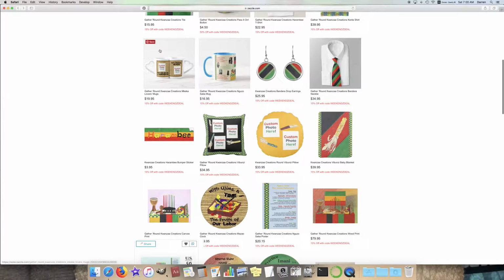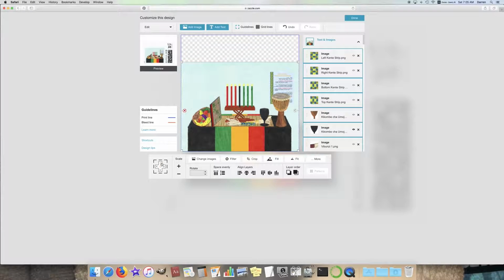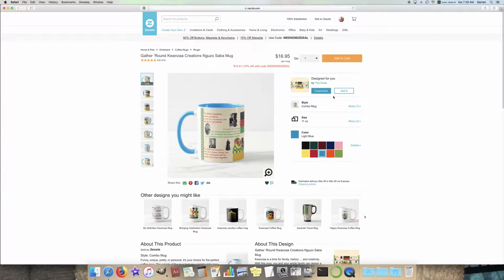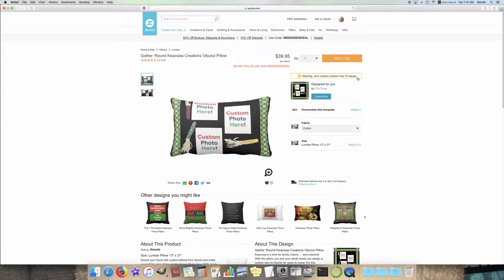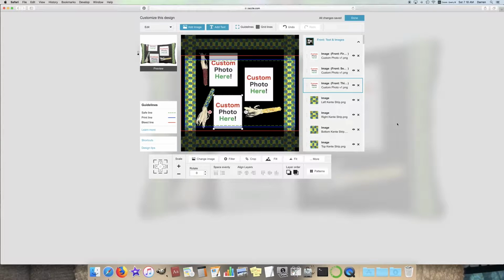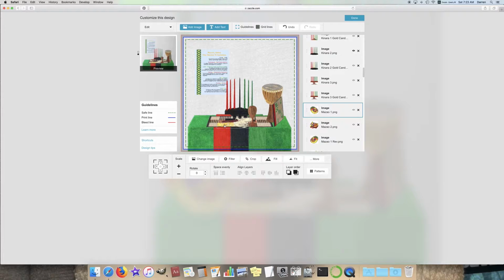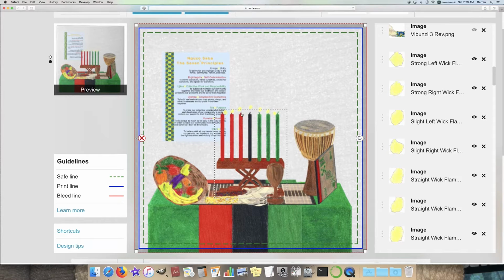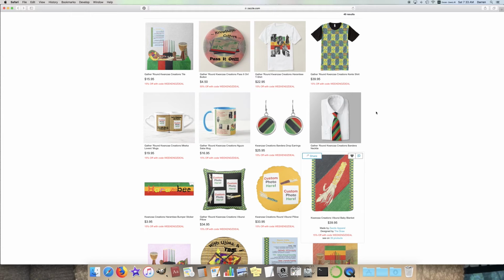More on Customizing Items in the Gather 'Round Kwanzaa Creations Kit (New Info or Gathered)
Some tips and advice for customizing items in the Gather 'Round Kwanzaa Creations Kit: a collection of items on Zazzle.com, each of which has over 80 images available so that you and your family can design a unique item for Kwanzaa. This video—the last of three—gathers some tips and advice from the other two videos, along with some new information within the first 11 minutes or so (as a continuation of sorts of the first video).

Some handy time indices for you:

00:00, Introduction
01:03, Different Sizes and Styles or Forms of Items
01:57, How Changing or Switching Can Disrupt Designs
02:28, Examples of Switching
04:23, No Way to Undo a Design Disruption
05:09, Solutions or Approaches
06:06, Selecting All Images to Help with "Restoring" a Design
07:47, More Advanced Issues and Approaches
09:41, Summary / But Simply Switching Back May Not Work
11:32, Maximum Image Sizes / Could be Okay
13:01, Handling Glitches in the Design Interface
14:05, Back to Sizes / What It All Means
15:14, More on Handling Glitches
15:58, Switching Where Images Become Too Large or Unresponsive
18:05, Solution: Shrinking Images Before Switching
20:57, "Kuumba Background Ext" as Different Patterns
24:44, Working with the Vibunzi / Rotating / Ordering Images
27:40, Doing Really, Really Small Adjustments / Moving and Such
29:52, Working with the Mishumaa Flames / Swapping a Kinara
34:26, Outro / Contact Me for Help / Zazzle's Design Tips Video
37:05, [END]

And here are some links you may be interested in:

 - The Gather 'Round Kwanzaa Creations Kit

 - The Kwanzaa Creations Image Catalog

 - A basic look at customizing items in the Kit (plus a general overview)

 - An in-depth look at customizing items in the Kit